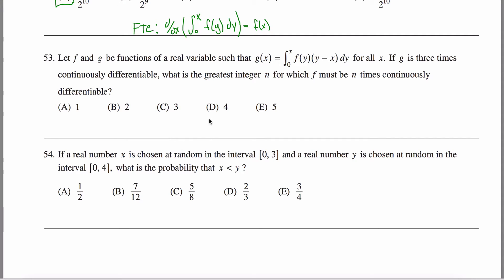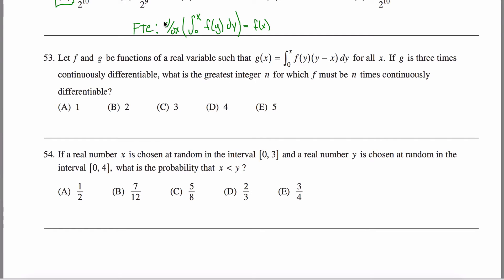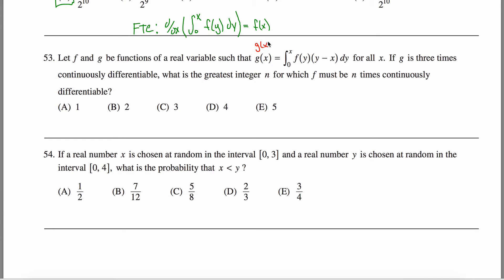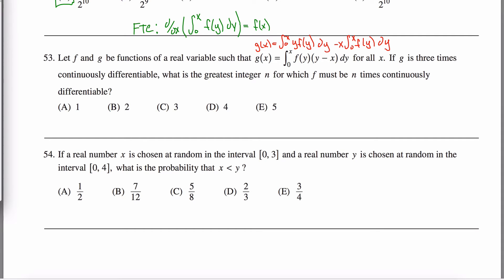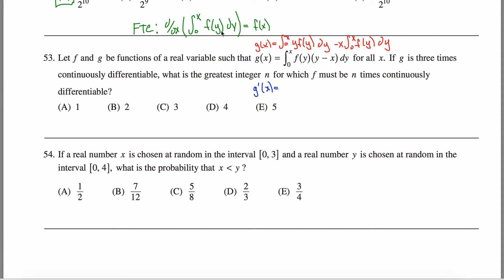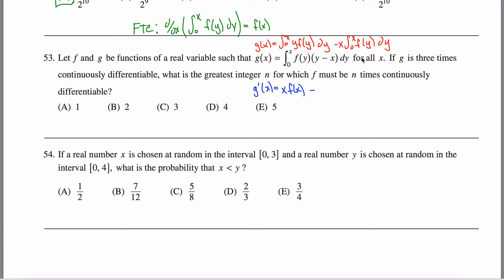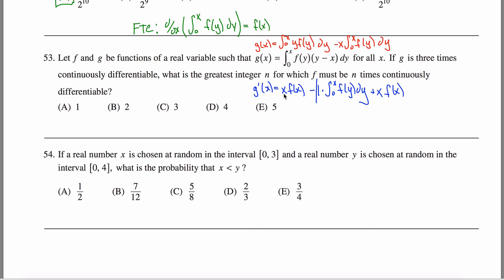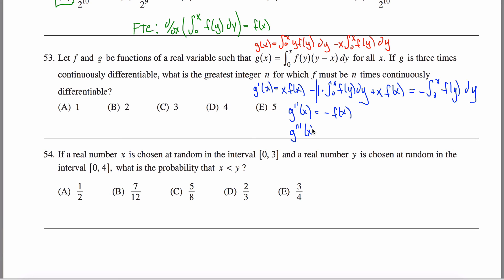Math Subject GRE Practice Test #53 GR1268